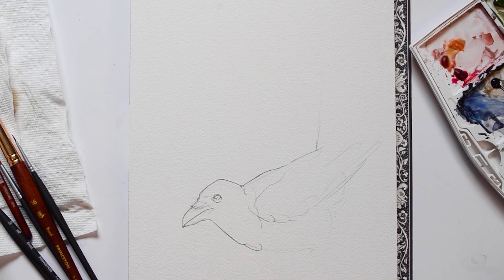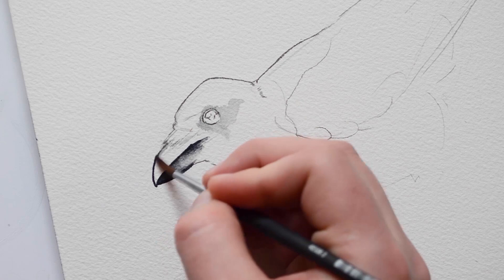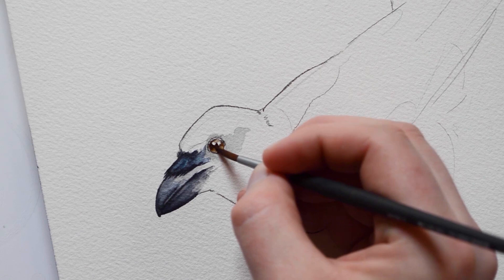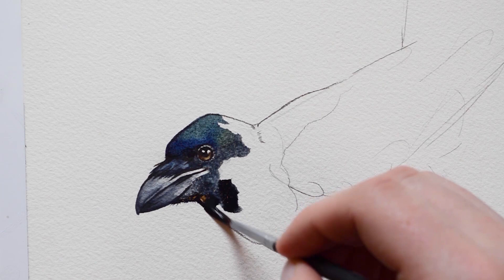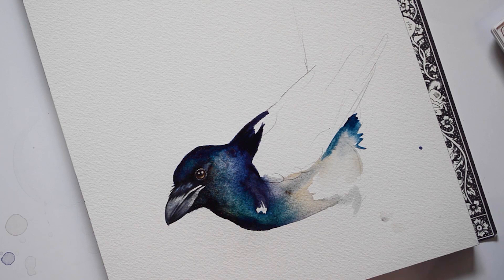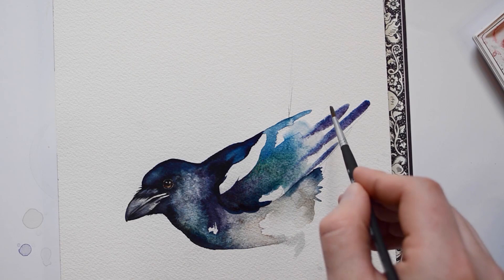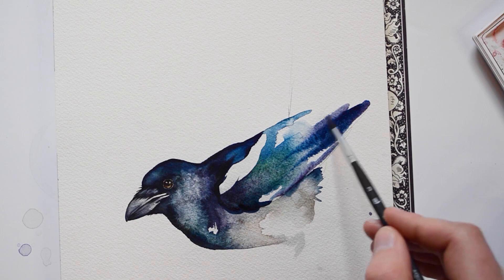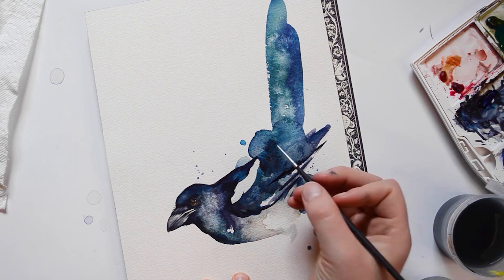Painting a Magpie with Watercolors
In this video I am recreating a piece I created a year ago of a magpie.

I do not know the specific colors I used for this painting, but I did paint it on arches coldpress paper 8 x 10 inches, and used Princeton round brushes.